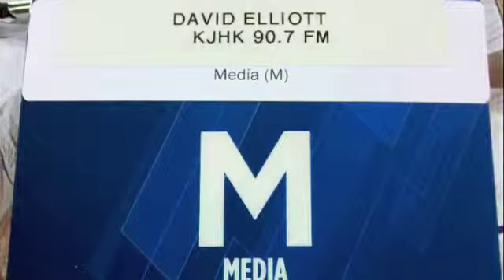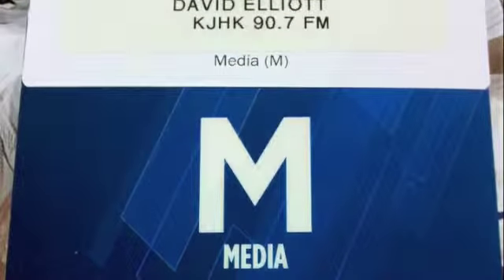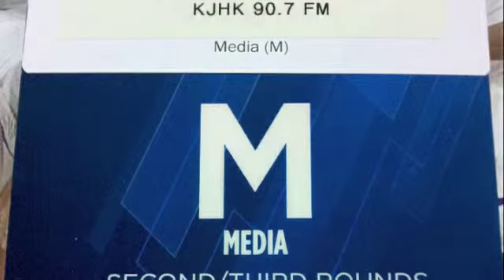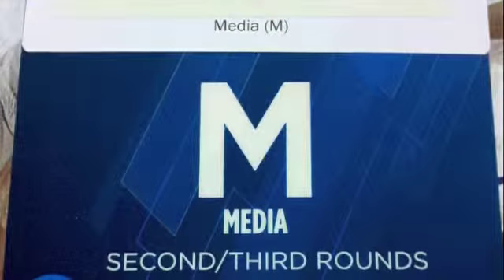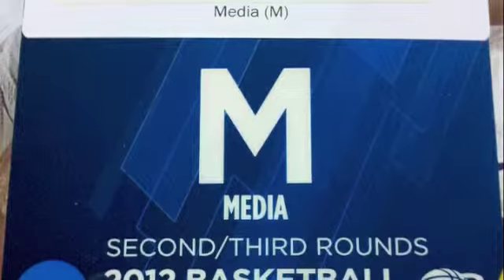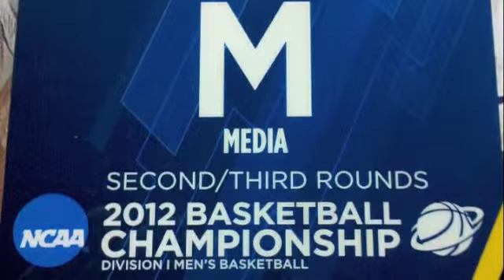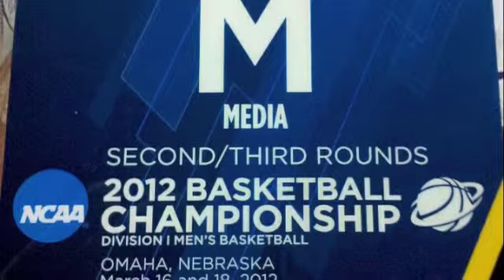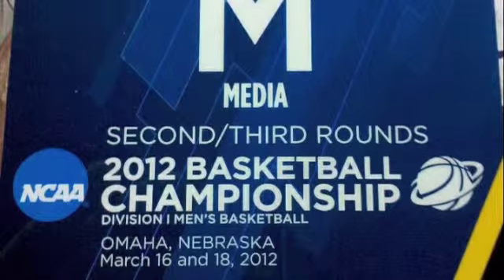David Elliott NCAA Tournament KU vs. Detroit men's basketball Play-by-Play clip 1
2012 NCAA Tournament Second Round: Kansas vs. Detroit. As heard on KJHK Radio. Clip 1 of 2.